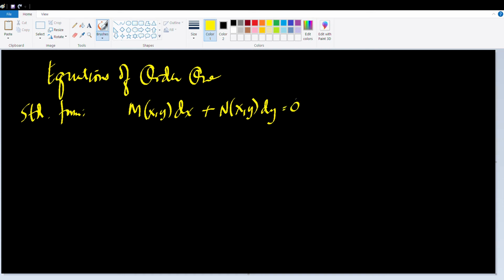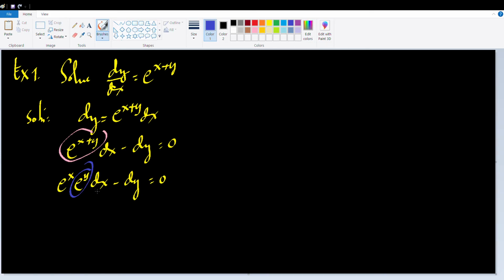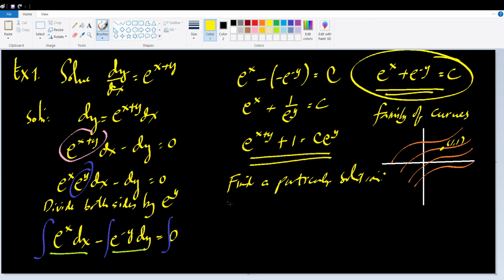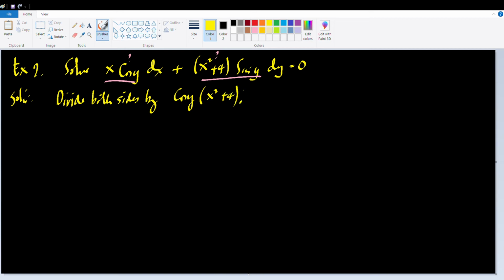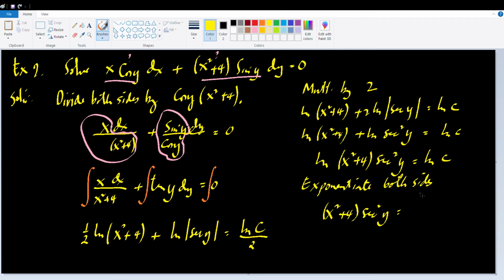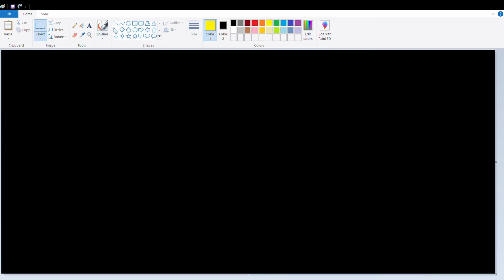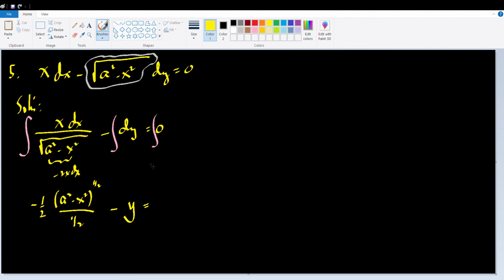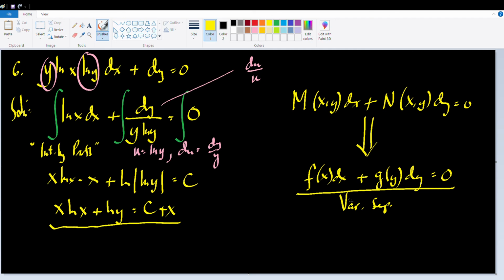Separation of Variables